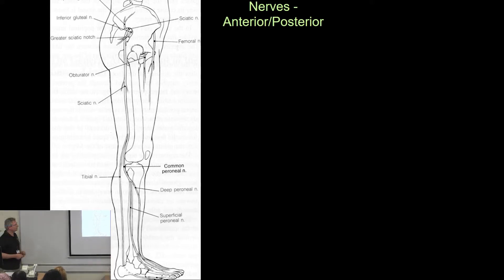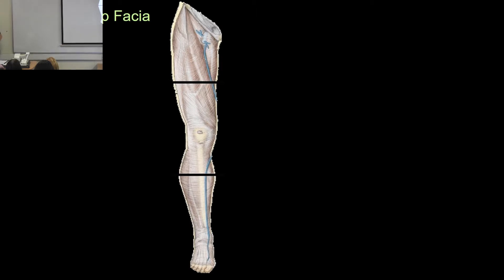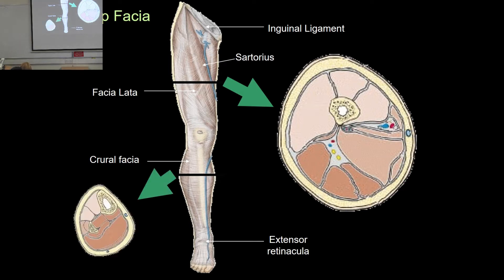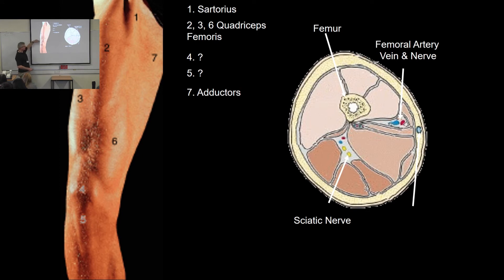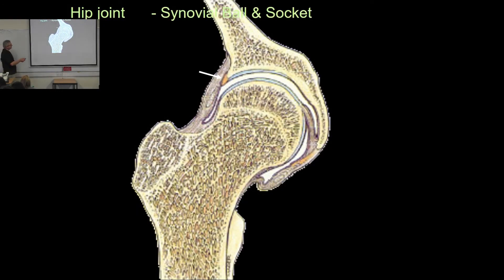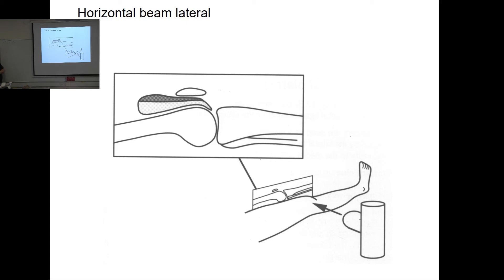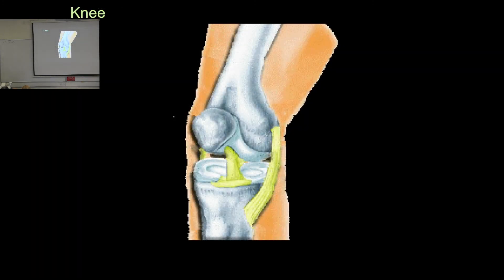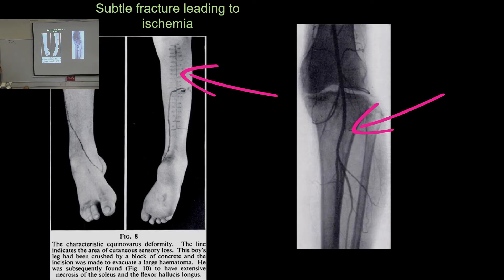Second installment of the lower limb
Clothing the lower limb with muscles, blood vessels and nerves